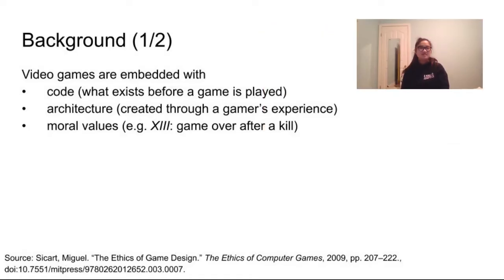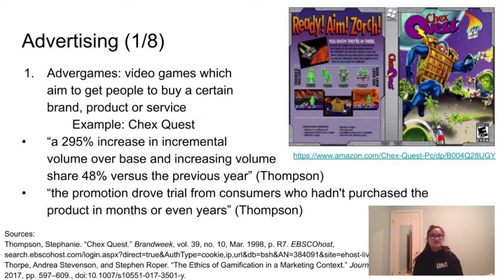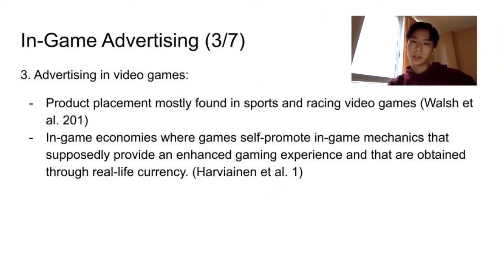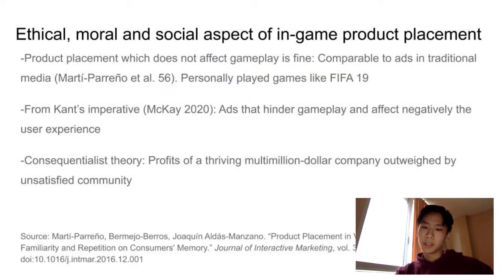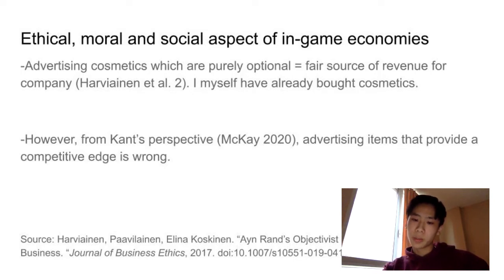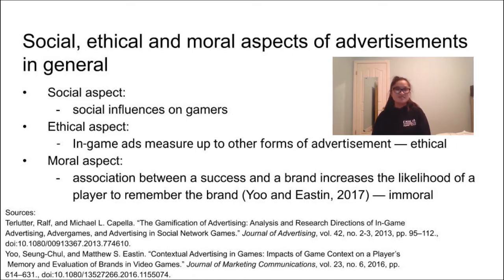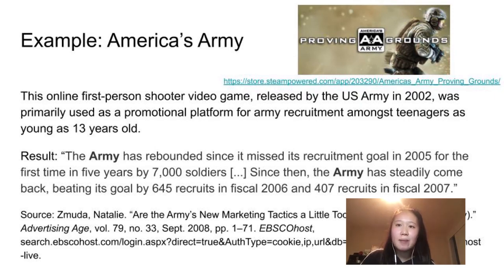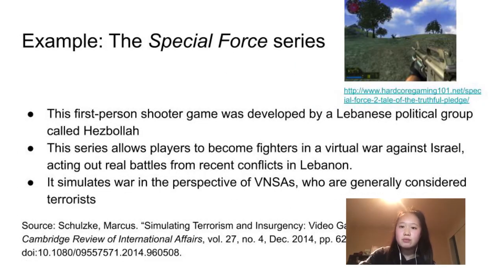Video Games - In-game propaganda & advertising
by Brandon Fook Chong, Annie Luo and Bryanna Rothstein